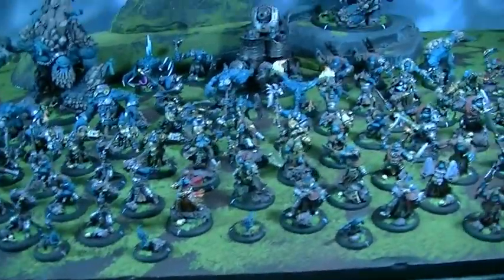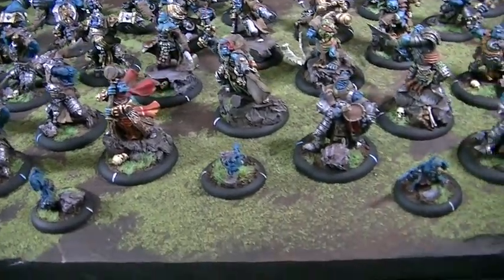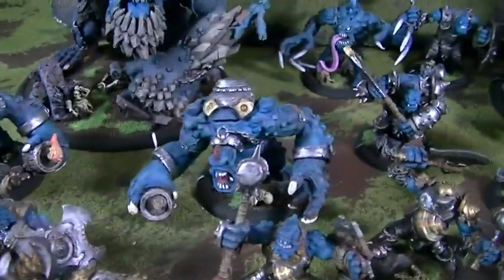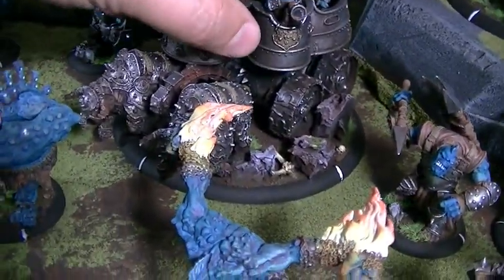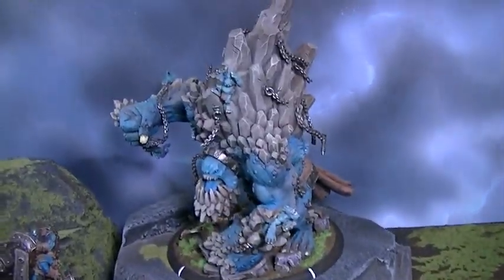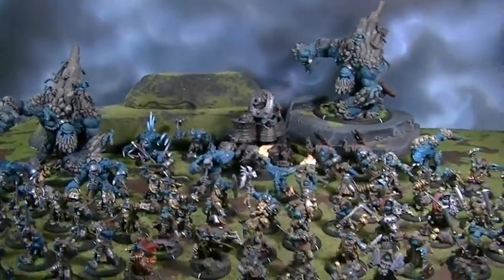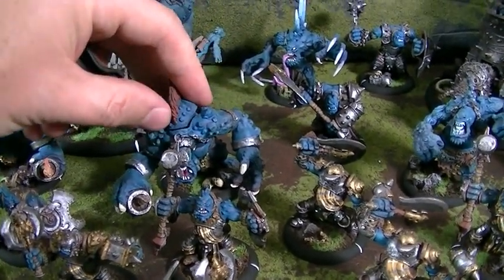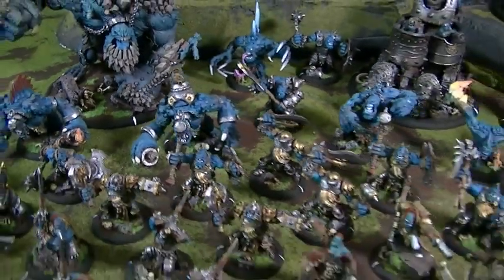Trollbloods- Blue Table Painting